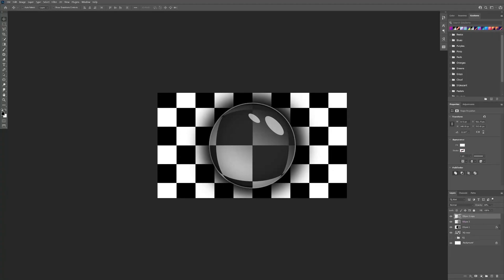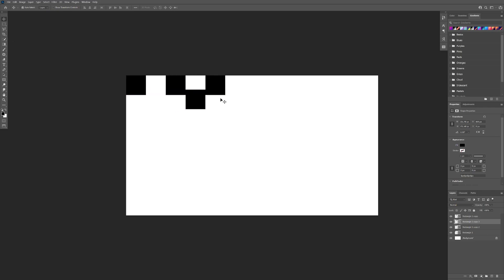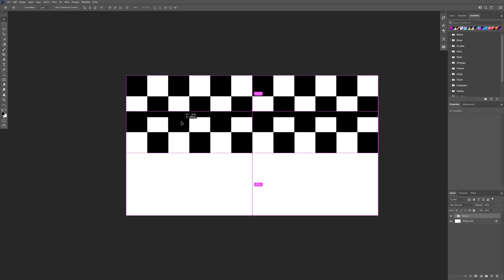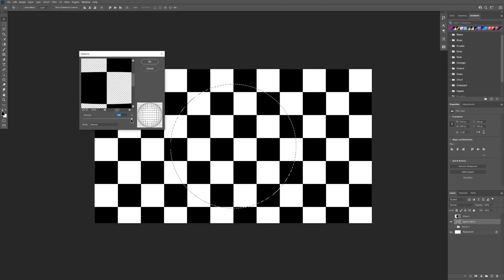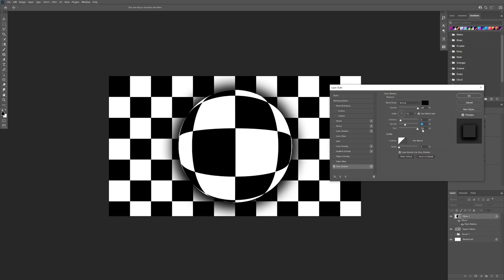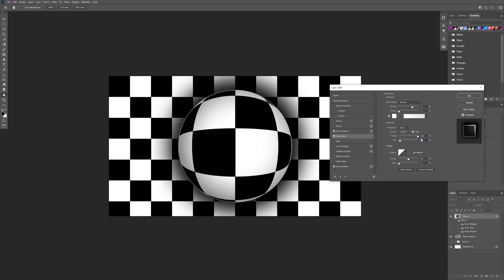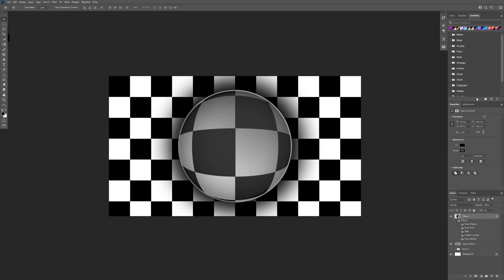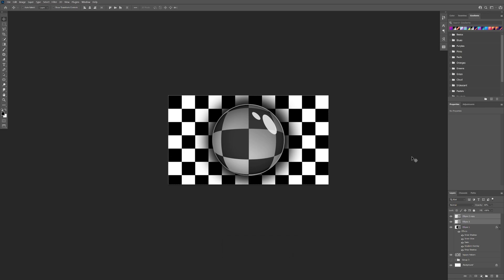Glass Sphere Floating Within Pattern in Photoshop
The Magnify effect in Photoshop is a filter that increases the size of an image or a portion of an image. It can be used to zoom in on a specific area of an image, making it appear larger. The filter can be adjusted to control the level of magnification, and it can also be used in conjunction with other filters to create unique effects. The Magnify effect can be found in the filter menu of Photoshop.

0:00 Intro
0:10 Create pattern
1:45 Create sphere
2:04 Apply magnification
2:25 Add layer styles
4:14 Apply reflection
4:57 Outro